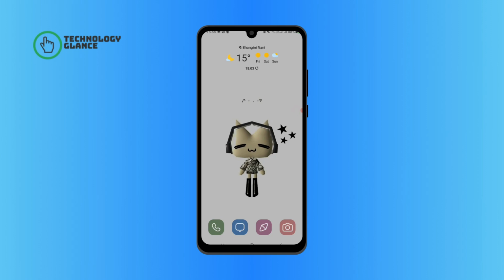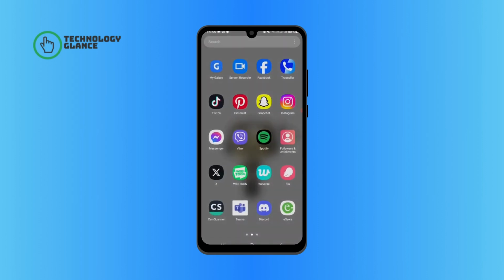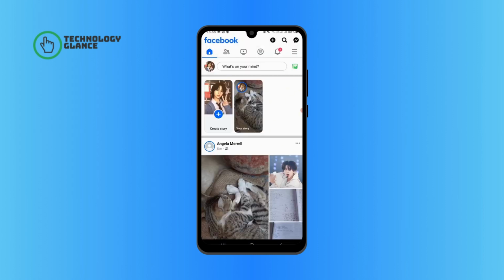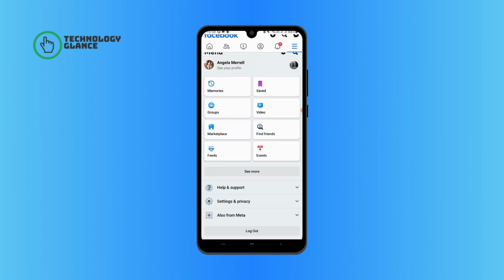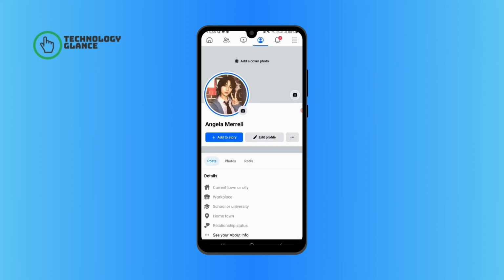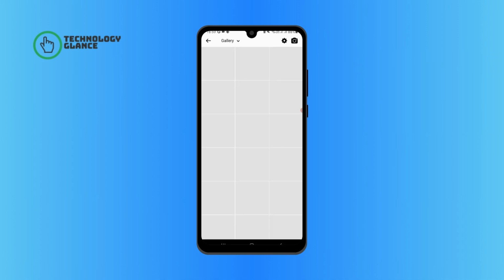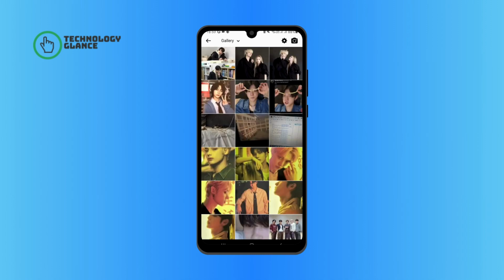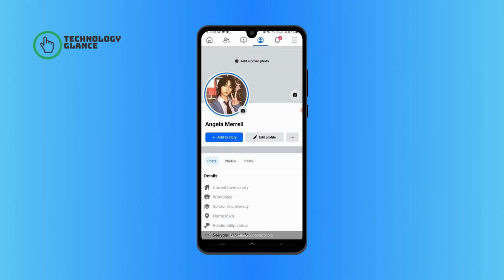How to Upload Cover Photo on Facebook? | Technology Glance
Unlock the potential of your Facebook profile with our tutorial on "How to Upload a Cover Photo on Facebook." In this step-by-step guide, we'll navigate the process of adding a captivating cover photo to your Facebook profile, ensuring that your page stands out and reflects your personality or brand. Whether you're showcasing your latest adventure or promoting your business, a compelling cover photo can make all the difference. Watch now to learn how to make a lasting impression with your Facebook profile!